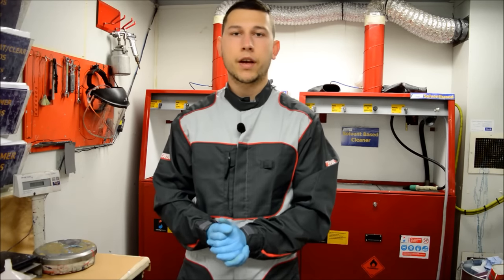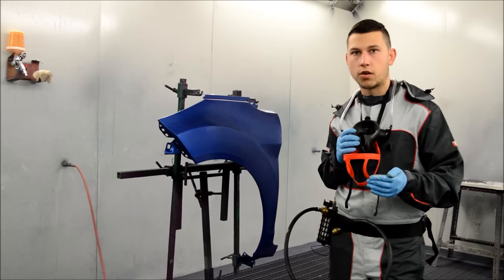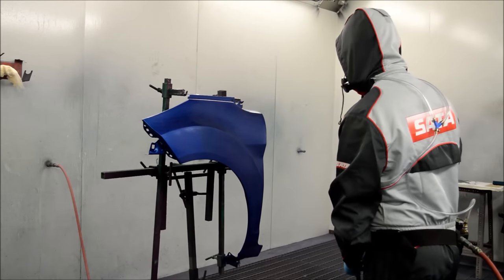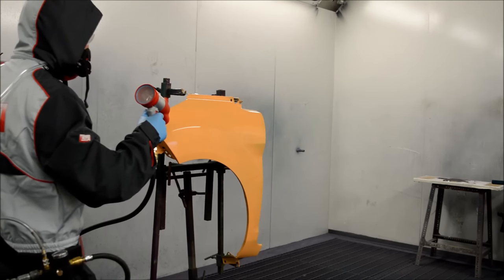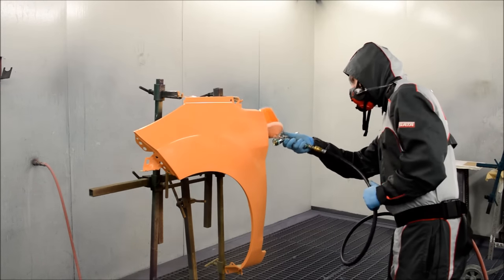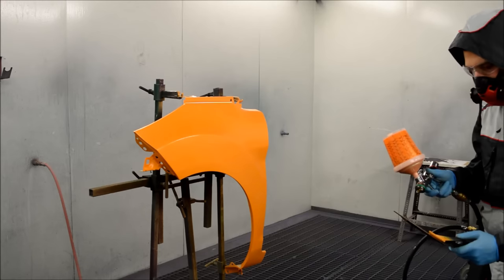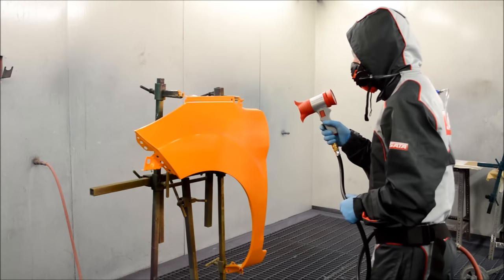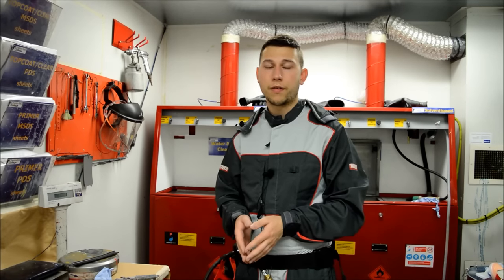Applying a 3 stage pearl Orange using SATA 4400 HVLP 1,2 SR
In this video i talk through applying a 3 stage pearl and demo using the SATA 4400. some pearls can be hard to paint so i thought that this video should help understand the basic principles behind three stage pearls.

The spray gun for base is a SATA 4400 HVLP 1,2 SR (the gun is more for small/medium jobs)
The spray gun for clear is a SATA 4400 RP 1,2 SR

Video contains products and/or logos from sata.com methods are of my own and will not be liable for any damages caused. Any music on this channel is copy right free and are or machinimasound.com/ Kevin Mcleod